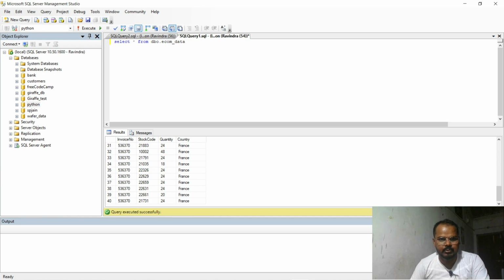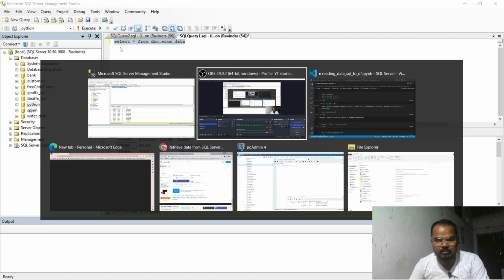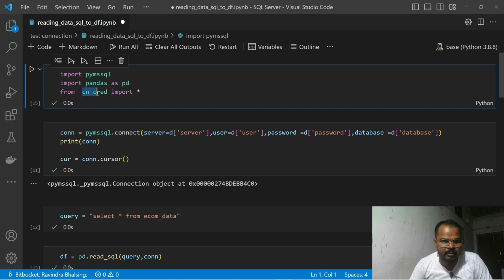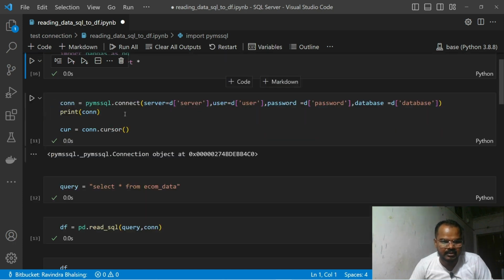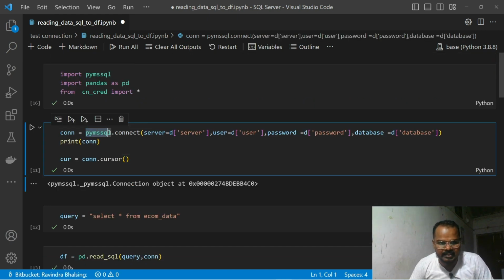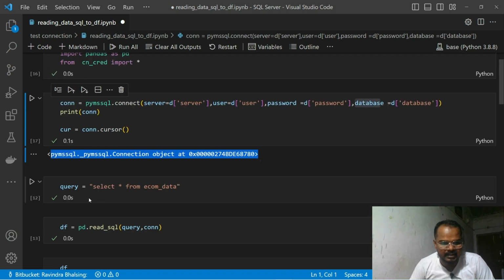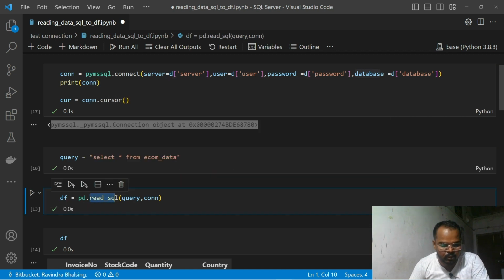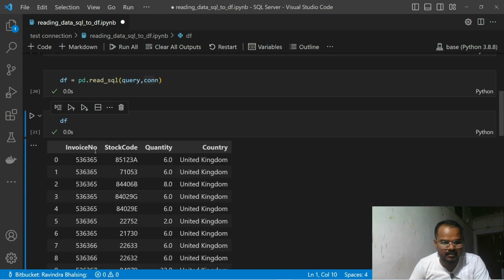How to load data from SQL server to Python Dataframe?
In this video we will learn how to  load data from sql server to python Dataframe  using PYMSQL connector.